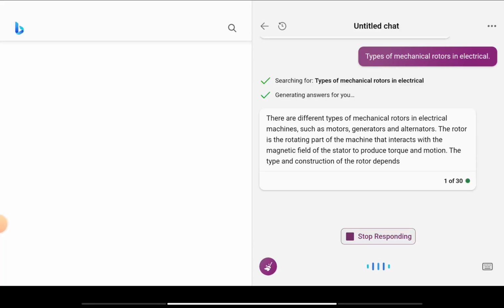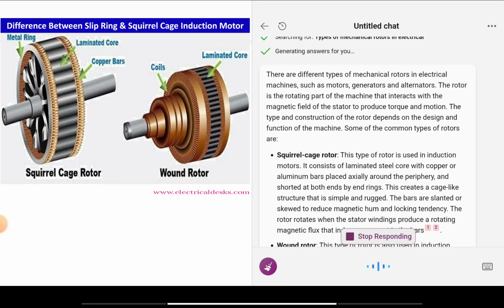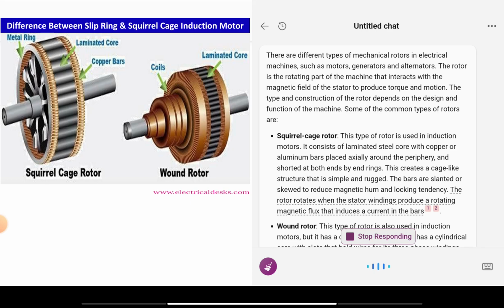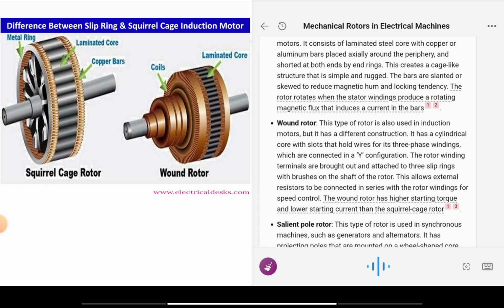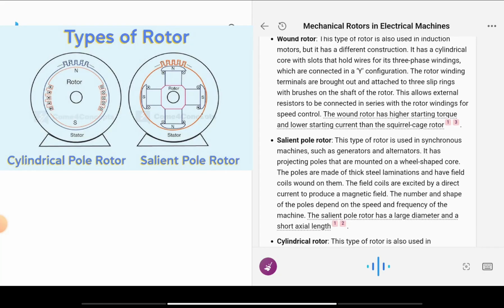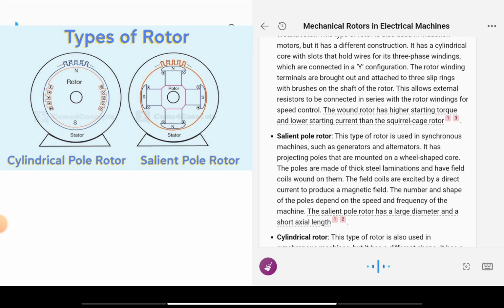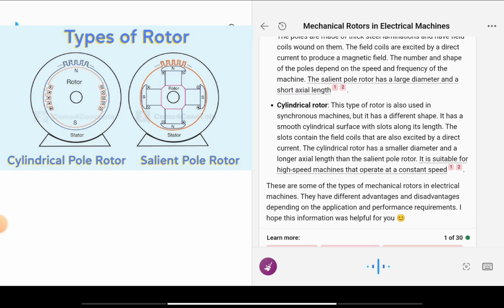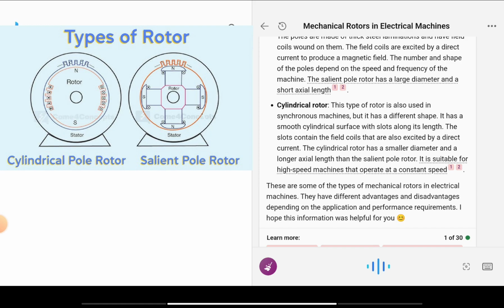TYPES OF ROTORS IN ELECTRICAL